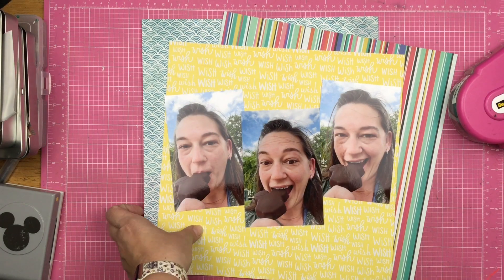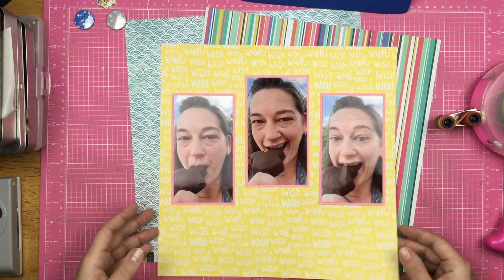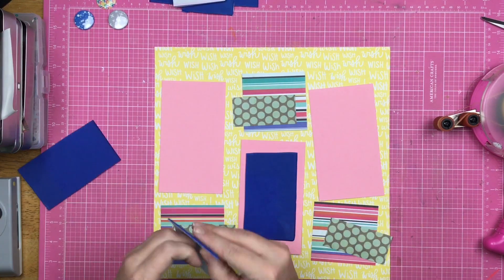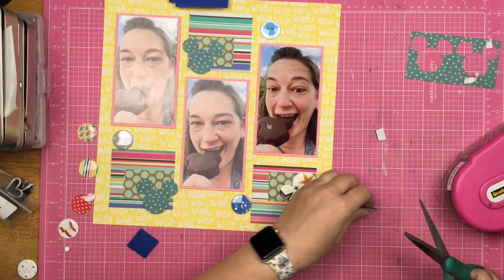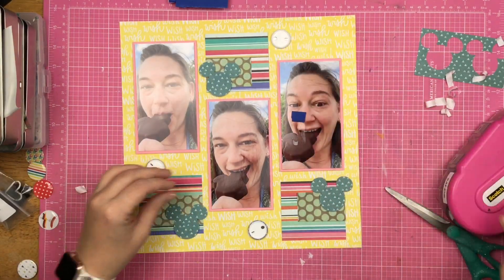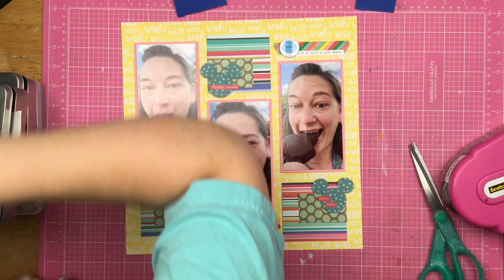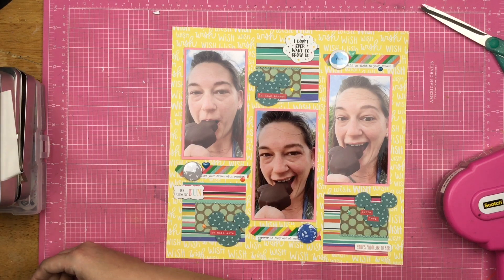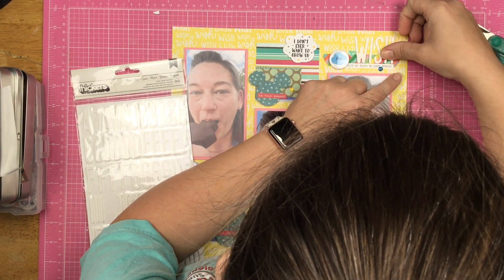Scrapbook Process: Wish // Kill a Kit with Style // Mickey Head Ice Cream Layout